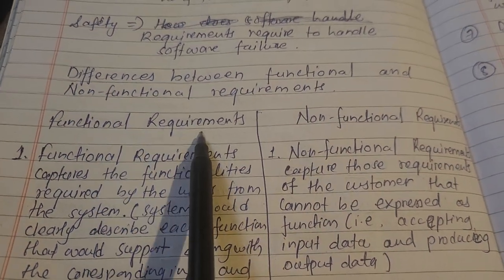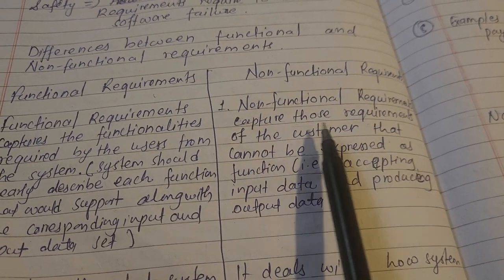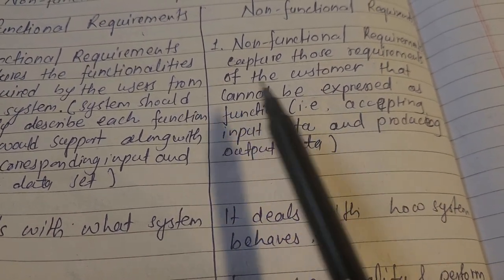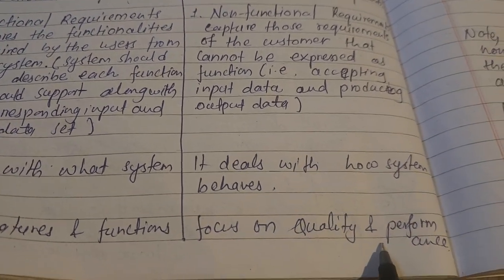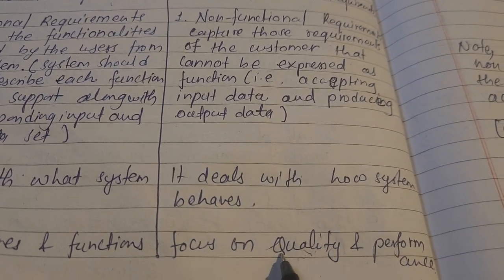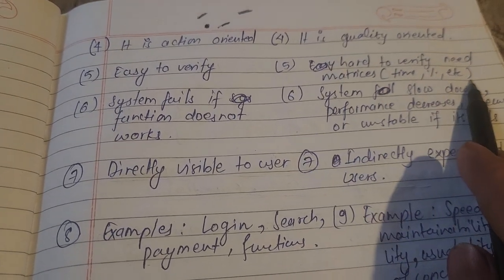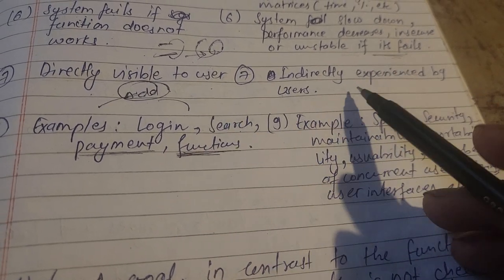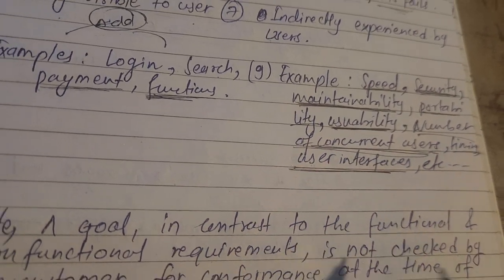Differentiation between Functional and non functional requirement in software engineering